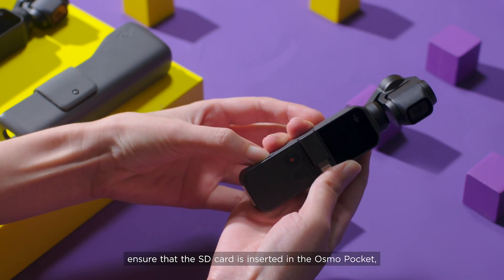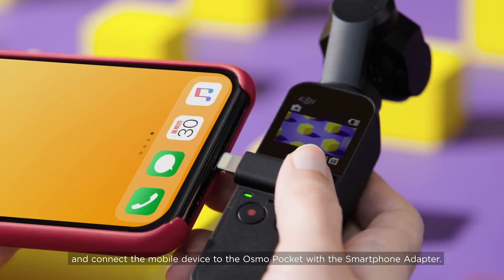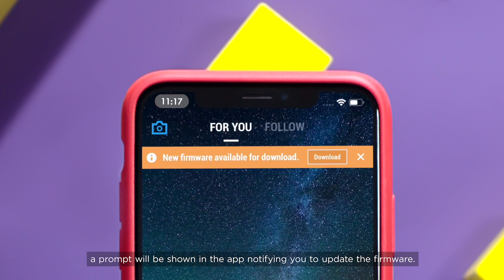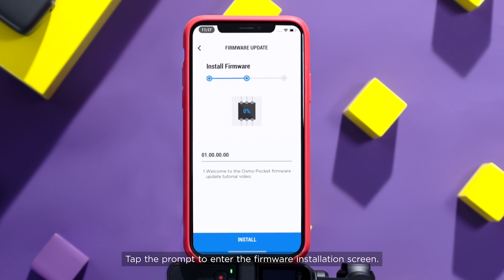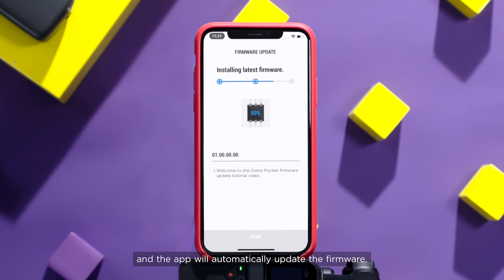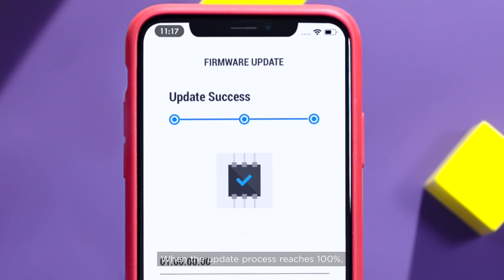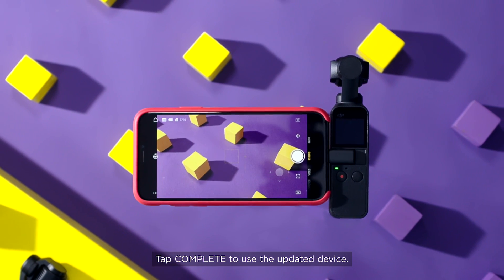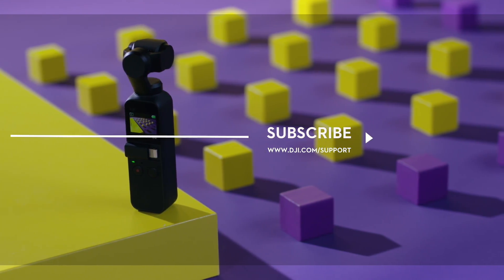How to Update Osmo Pocket‘s Firmware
Keep your Osmo Pocket updated. This tutorial shows you how to updates your Osmo Pocket's firmware.